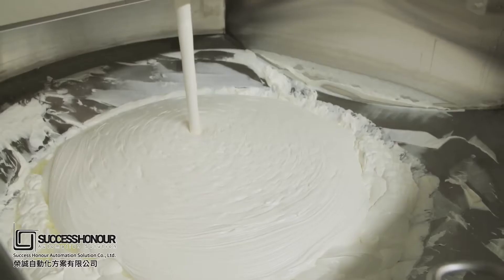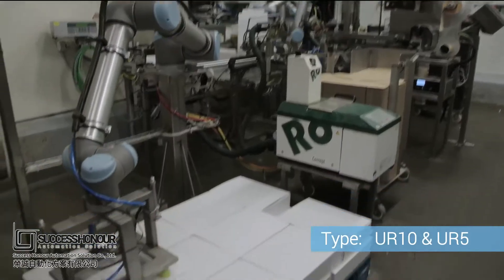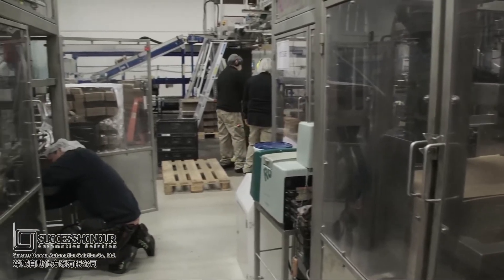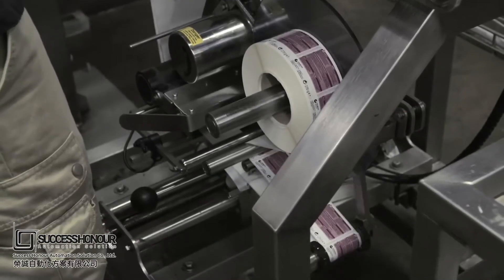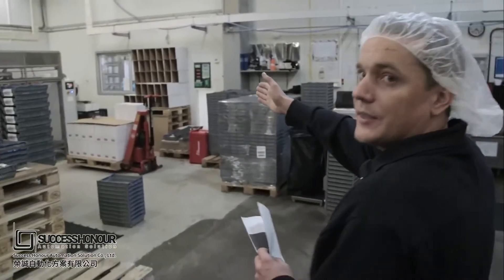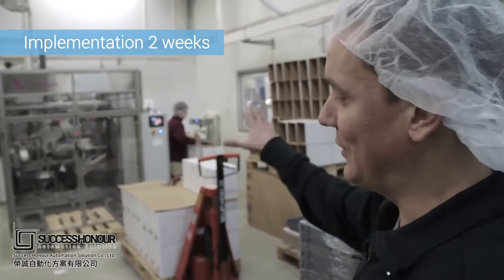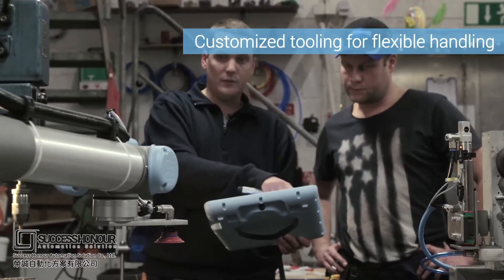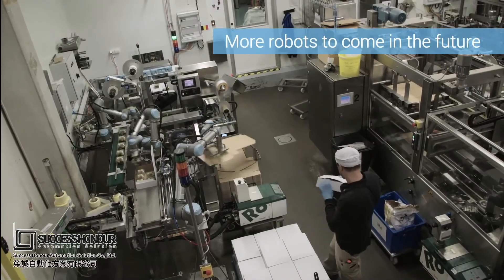【榮誠自動化】協作式六軸機械手：食品行業應用範例